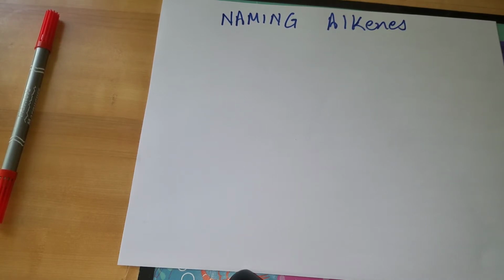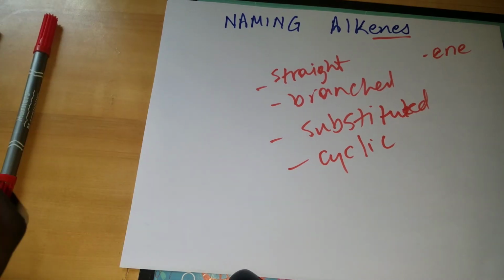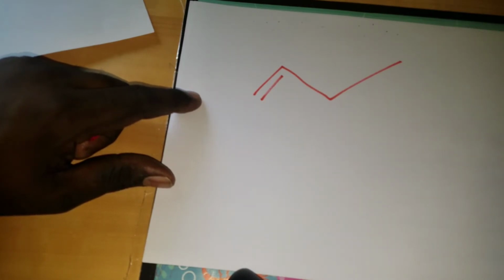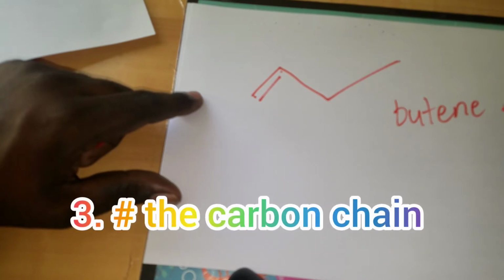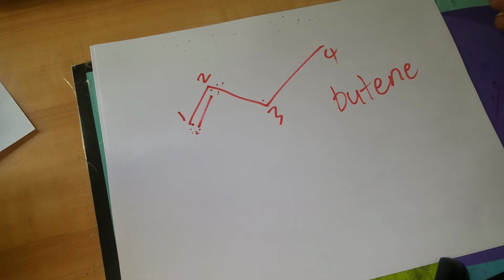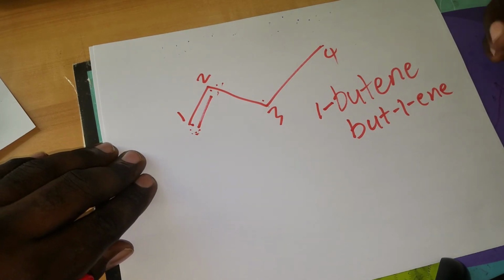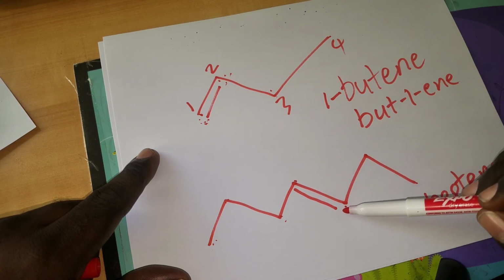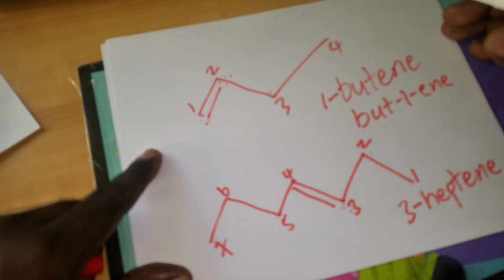How to name Straight Alkenes! CSEC CAPE IB GCSE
In this video I give you simple steps to naming Alkenes.

How to convert structural to skeletal link.